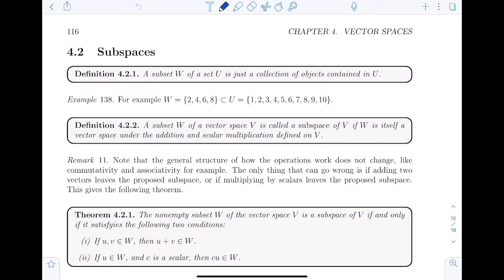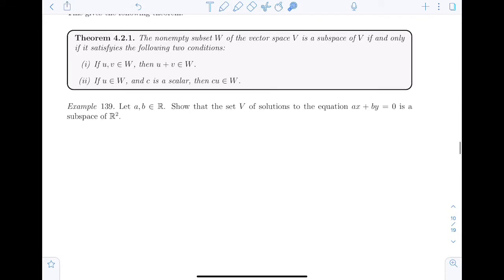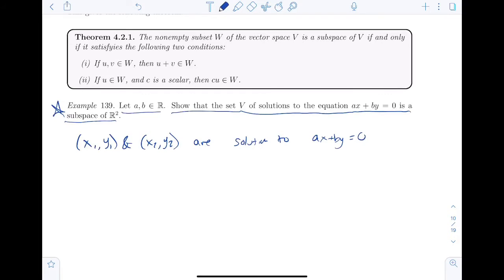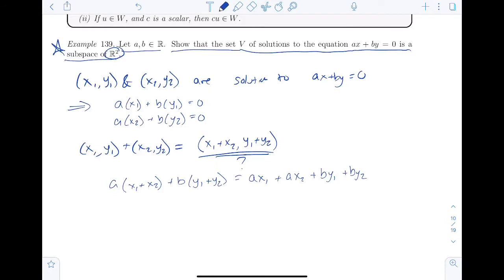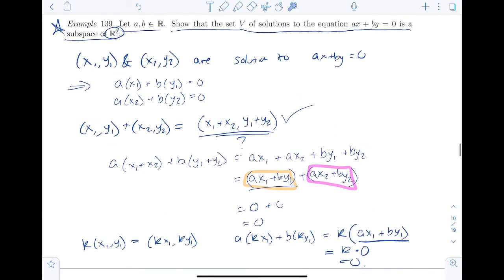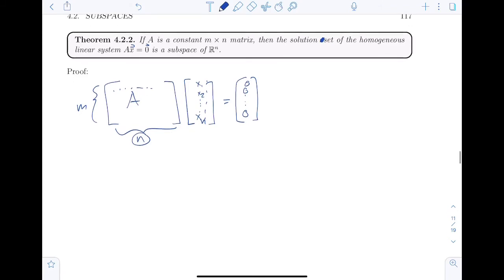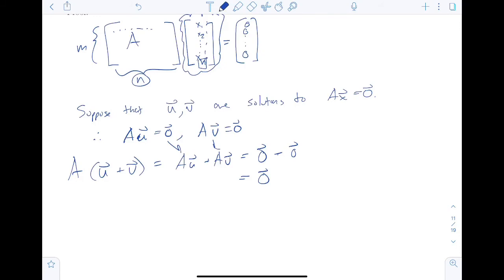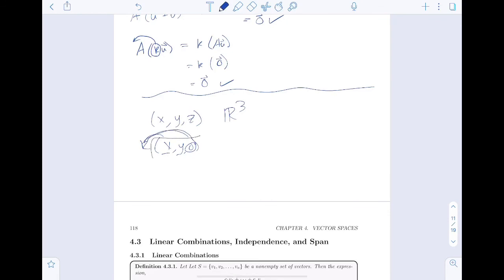Math 17 Section 4-2